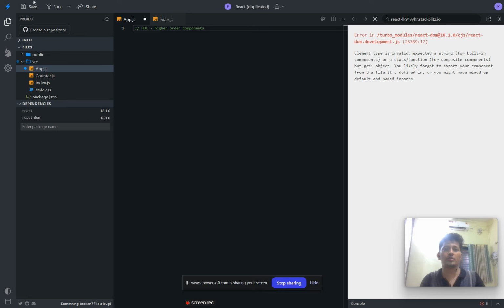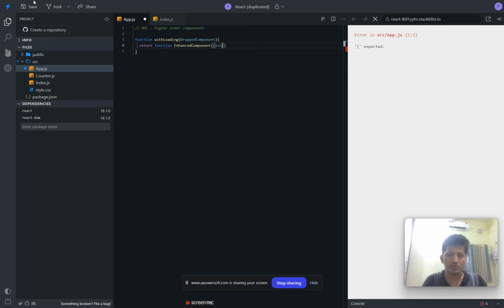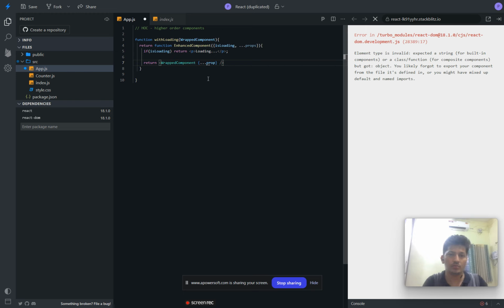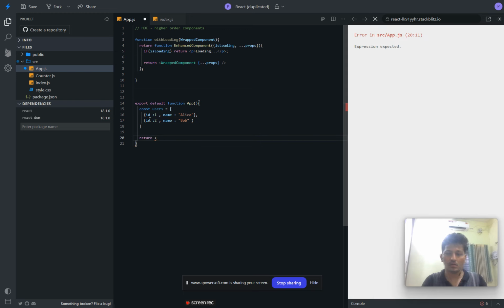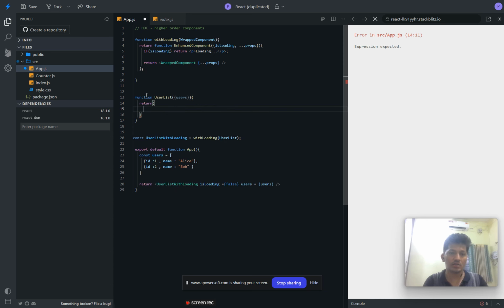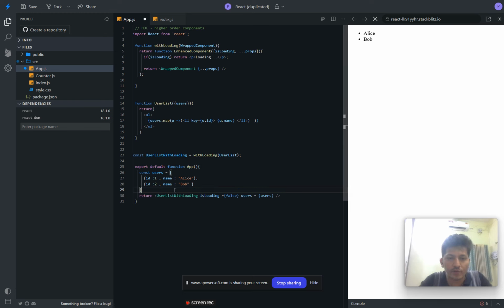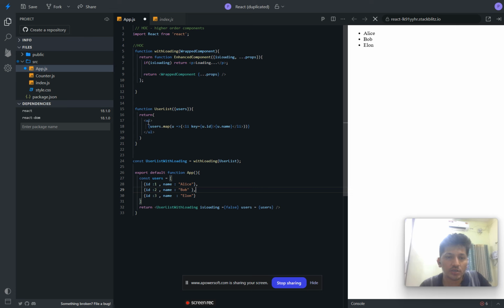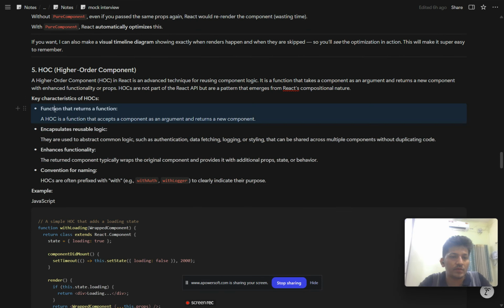HOC - Higher order components